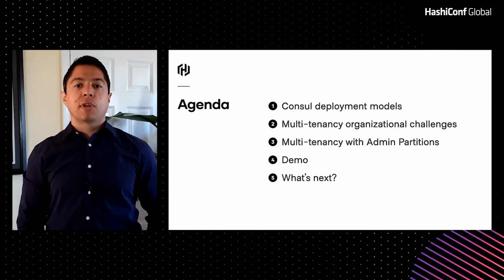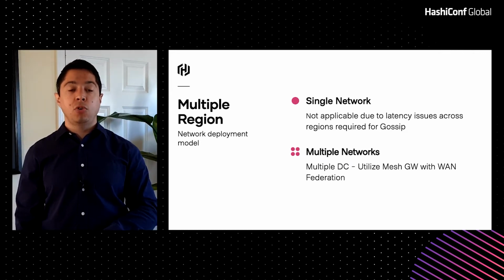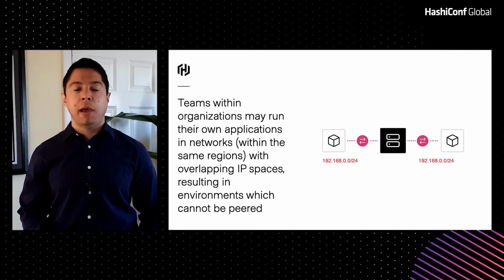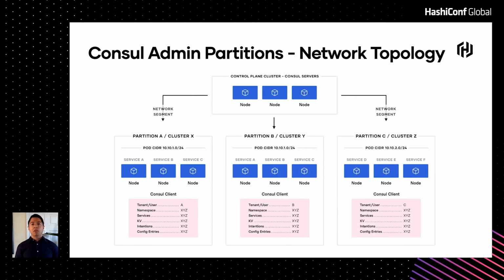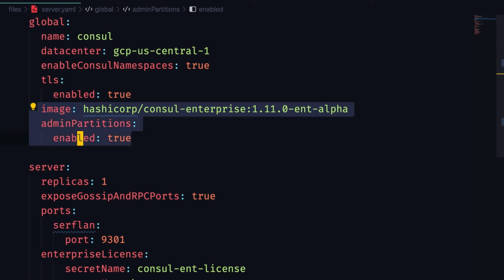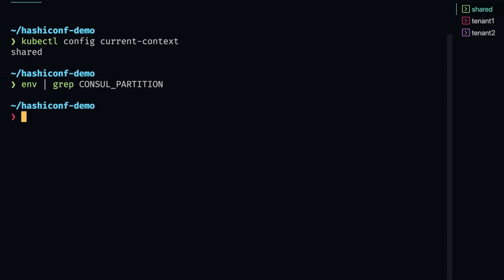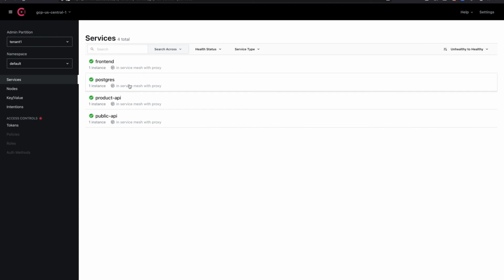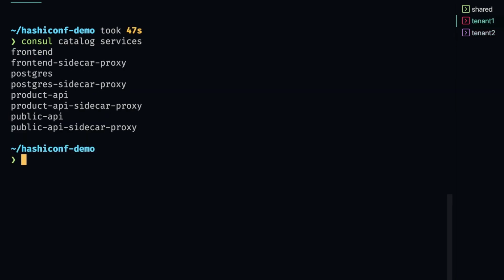Deploying a Service Mesh at Enterprise Scale With Consul - HashiConf Global 2021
Despite the rapid rise of service, it is still challenging to balance central oversight in IT operations and enable autonomy between the teams they support. Multiple environments, such as service mesh and K8s, exacerbate this operational complexity.

In this talk, you will learn about a new multi-tenancy feature in Consul Enterprise 1.11 which helps organizations eliminate service mesh sprawl and more effectively manage service mesh at scale.

Speaker: Blake Covarrubias, Sr. Product Manager, Consul at HashiCorp